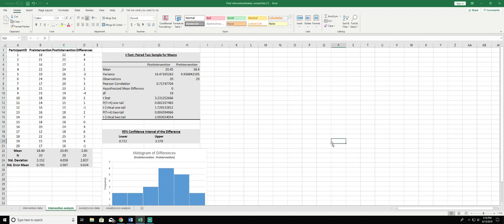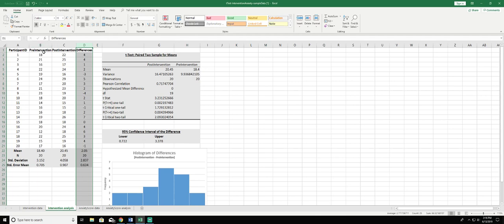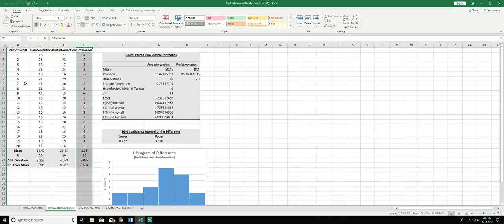Assumption: Dependent variable observations must be independent of each other